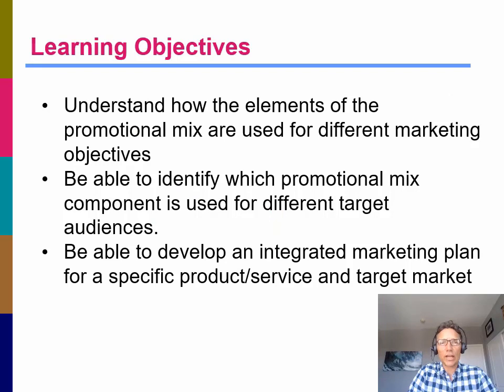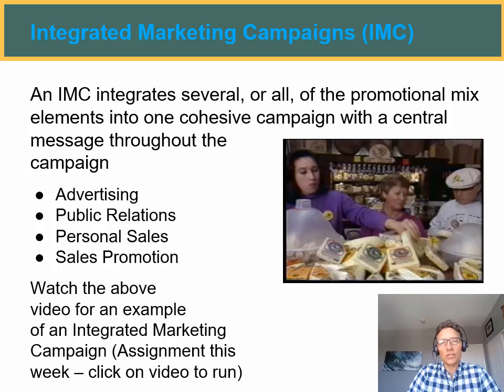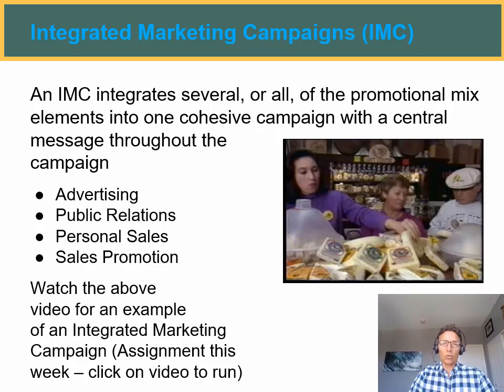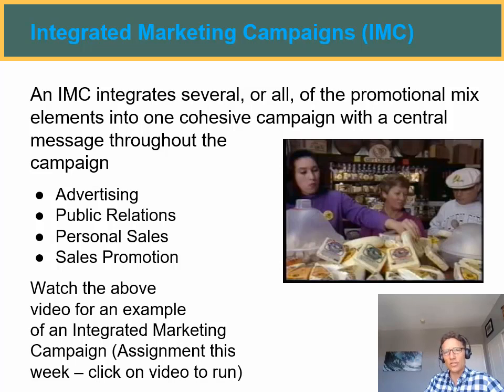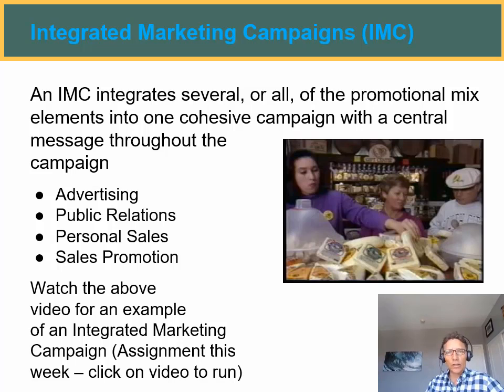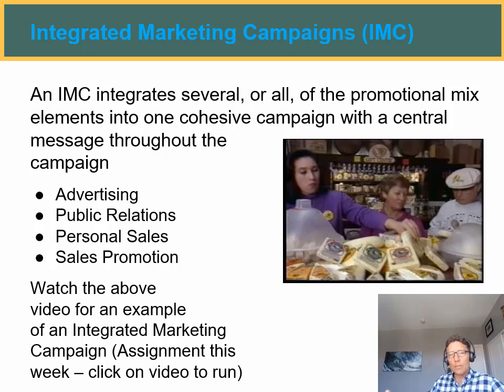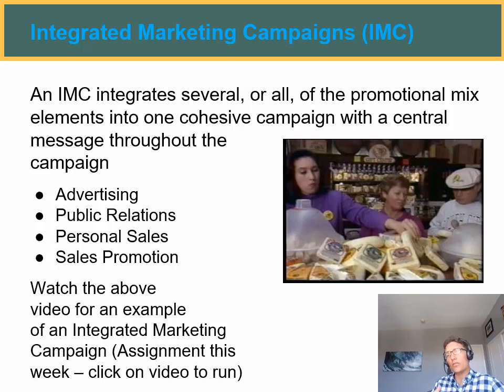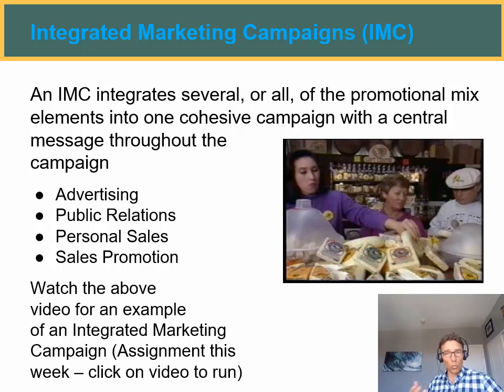B132 Lecture. Integrated Marketing Campaigns